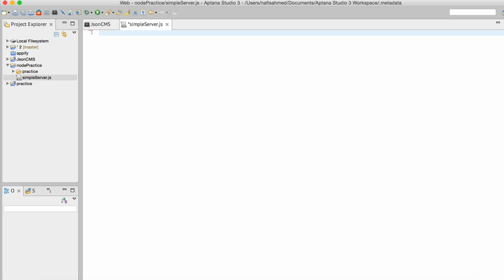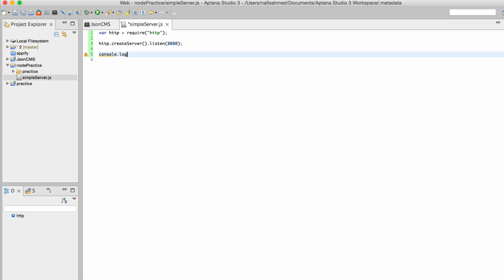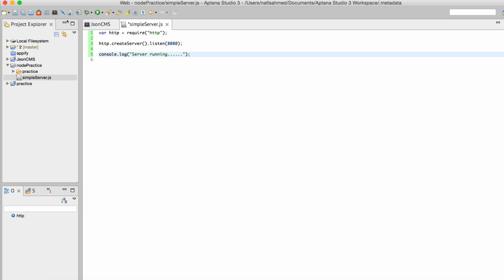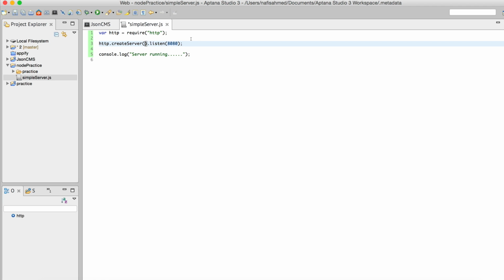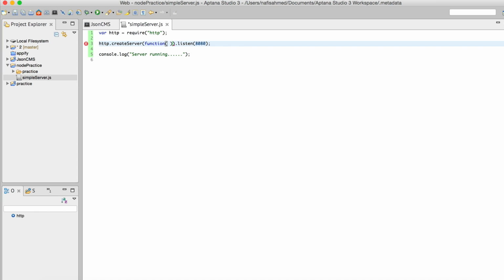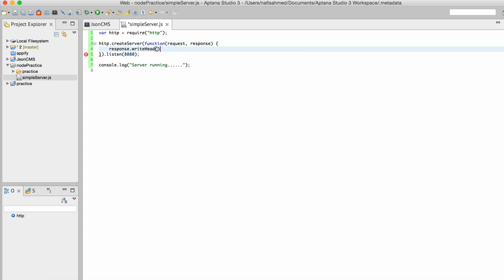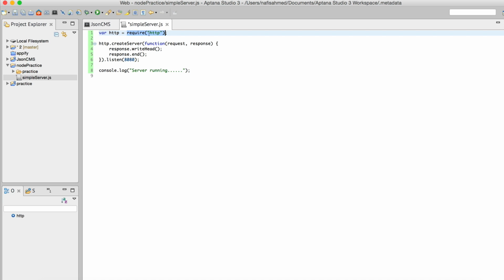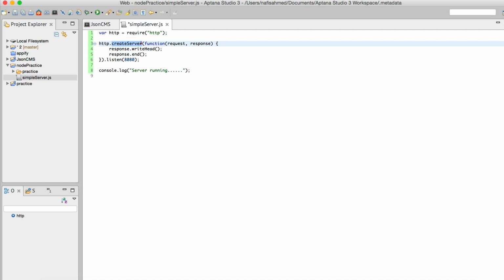NodeJS | Creating a minimalistic Server | Part-3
Now we are going to focus onto the fundamentals of Node's modules through examples. In this section, we shall have a look at how a node server is created from scratch. The subsequent vidoes will elaborate on this server creation.